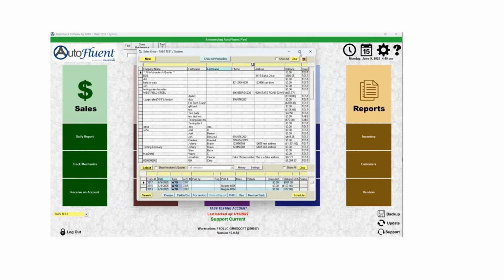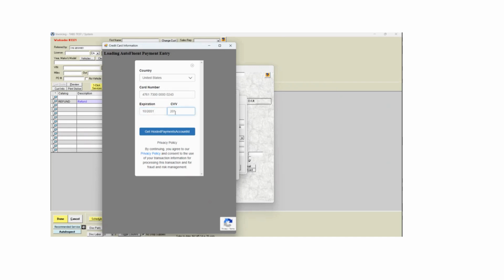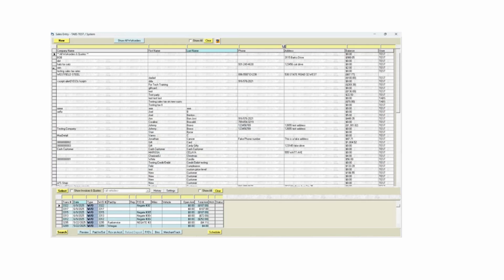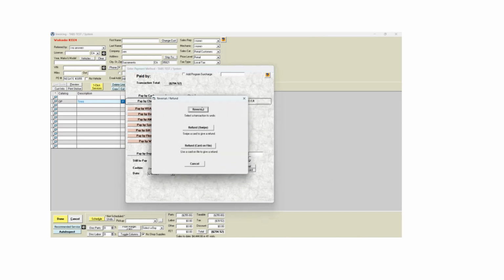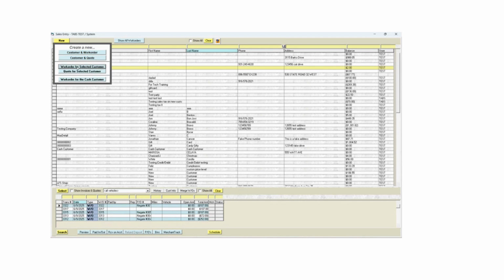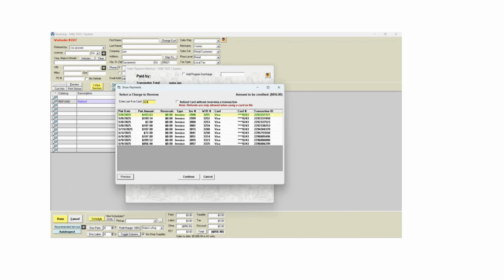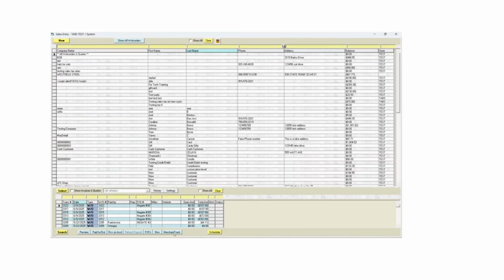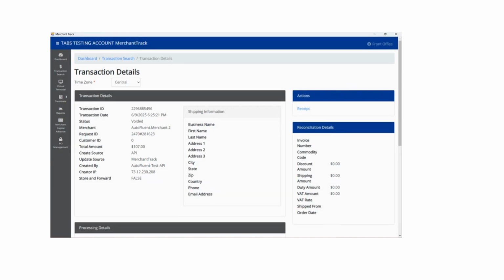AutoFluent Pay Refund Guide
As part of our transition into a fully integrated platform, we’re excited to introduce AutoFluent Pay, powered by Fullsteam.

This video is one of several in a series designed to guide you through different aspects of the AutoFluent Pay experience. In this video, we’ll walk through refunds in AutoFluent using our in-house merchant services.

Our team is always available to assist! If you have any questions or run into any issues, don’t hesitate to reach out to our support team.

Presented by:
Xavier Codrington
AutoFluent Payments & Technical Lead

Ready to continue the conversation?